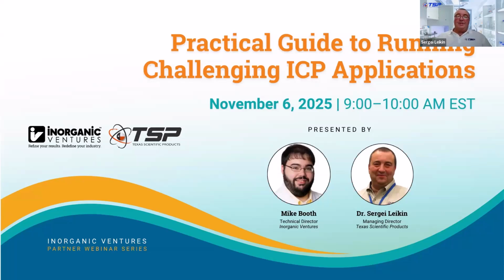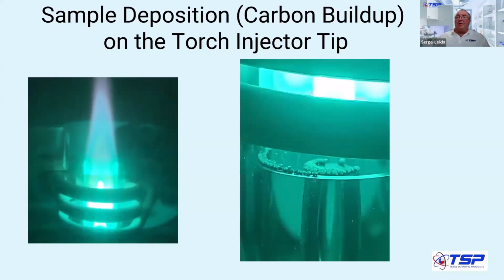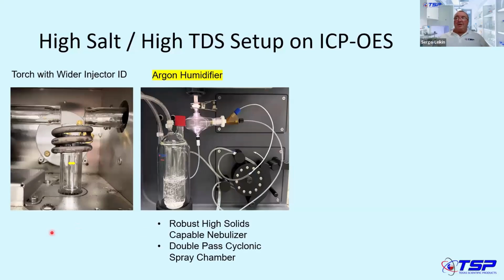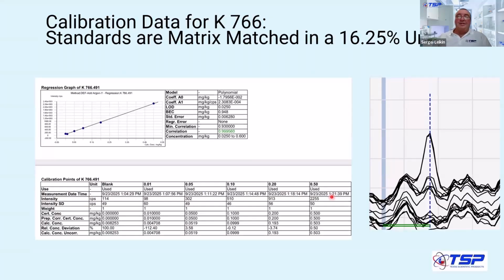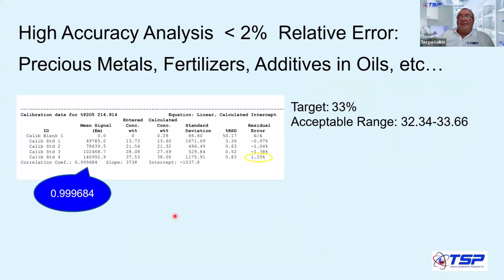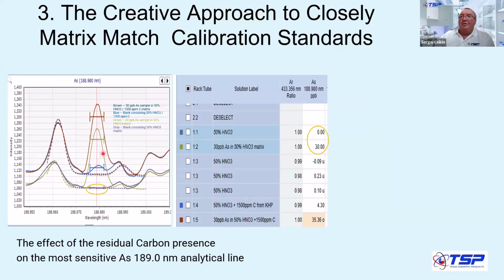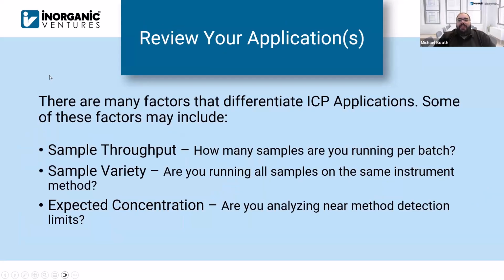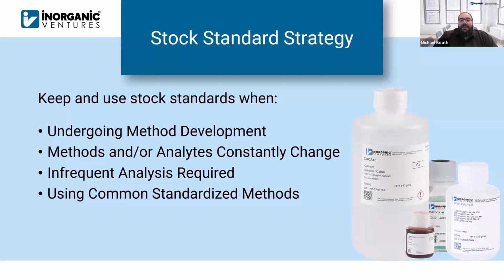IV Webinar November 2025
Watch Michael Booth from Inorganic Ventures, and Sergei Leikin from Texas Scientific Products present "Practical Guide to Running Challenging ICP Applications"

Struggling with complex ICP and ICP-MS samples? We’ll share proven techniques and practical guidance to achieve reliable, high-accuracy results even for the most difficult matrices — from oil field brines to crude oils and more.